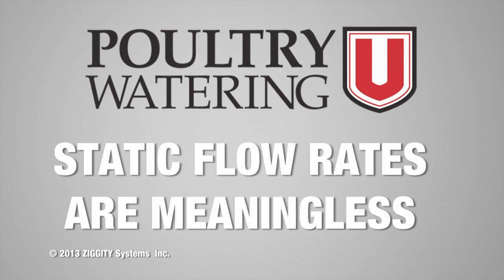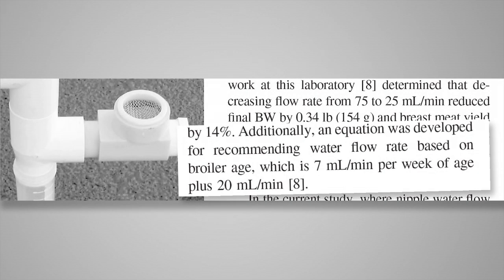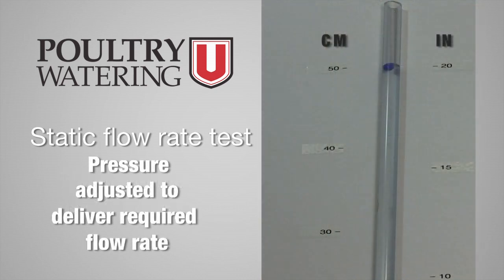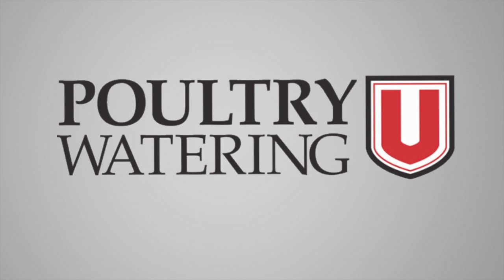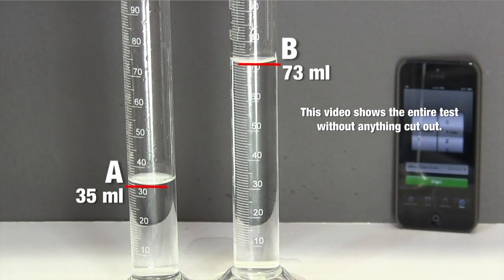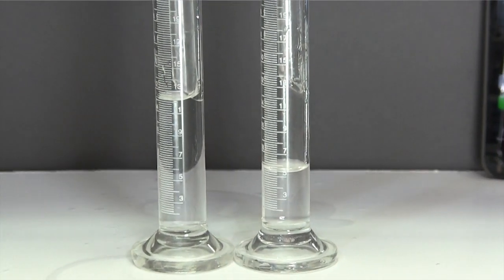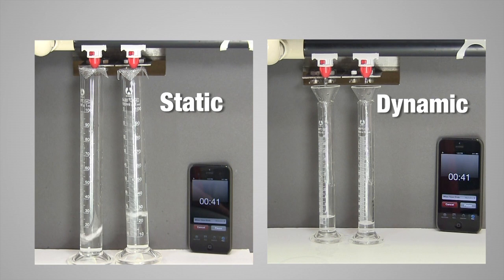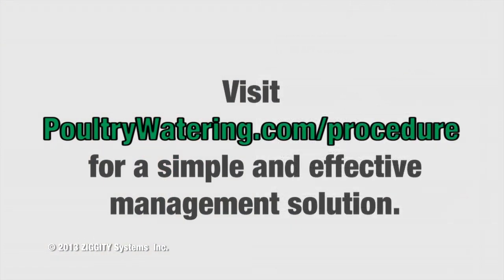Static flow rates are proven to be meaningless and potentially counter productive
Controlled tests show "static flow rate" does not represent the way birds really drink and should not be used to manage a drinker line.